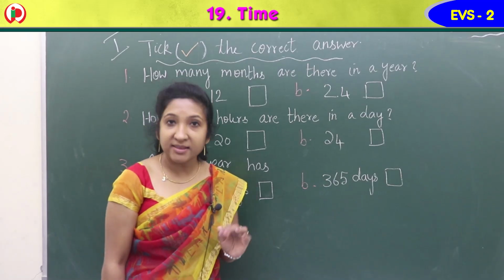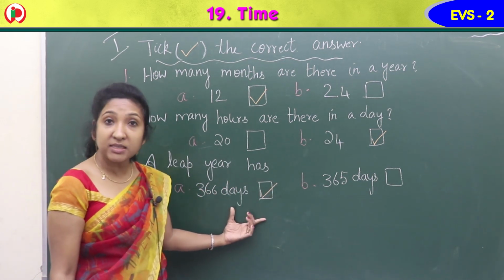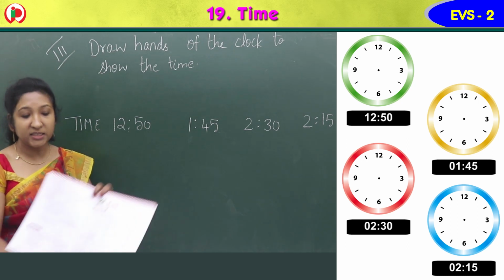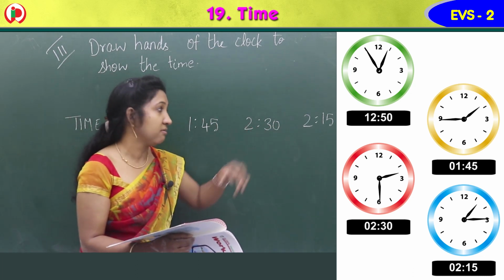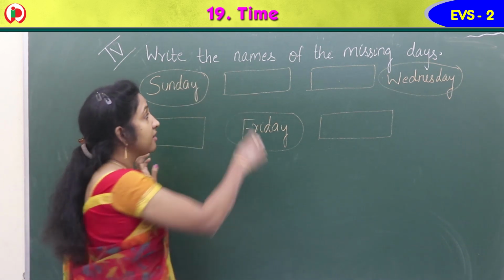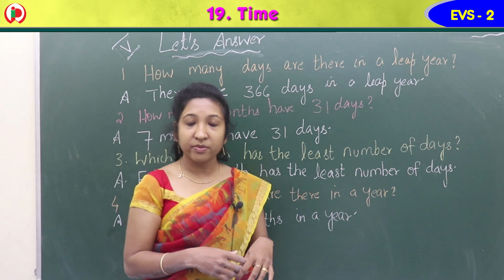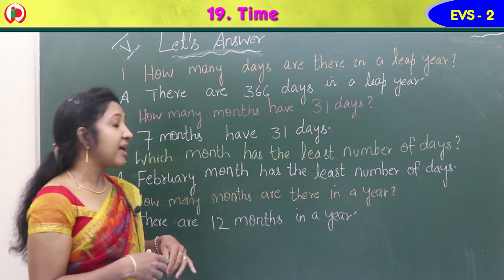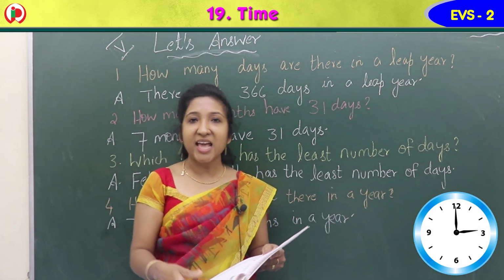19 Time part 3 Workbook GS2